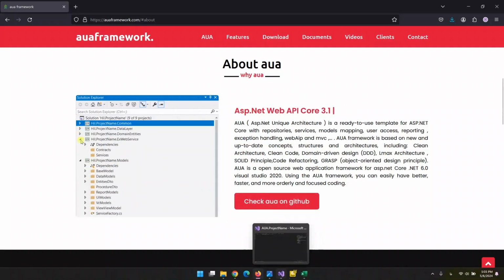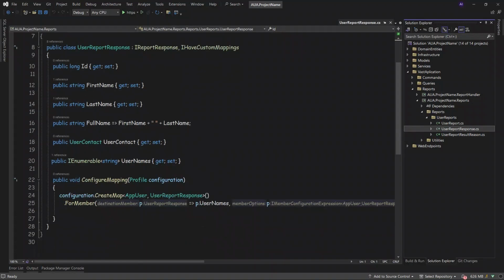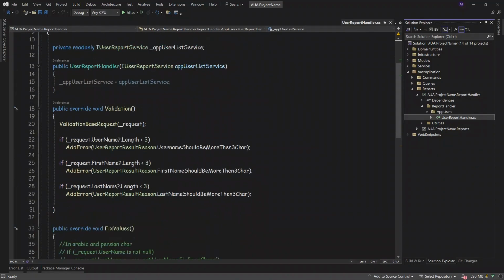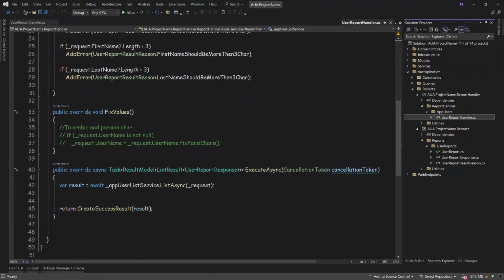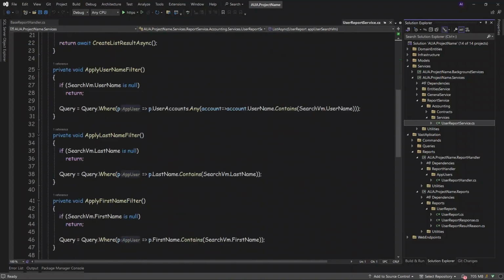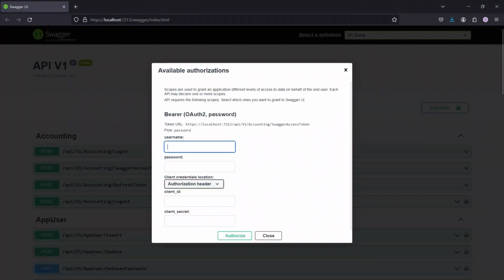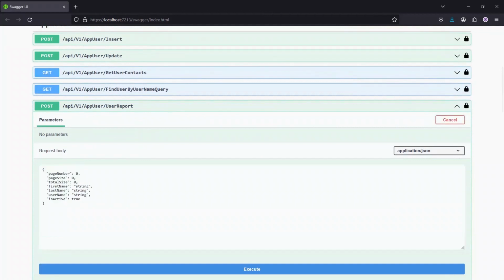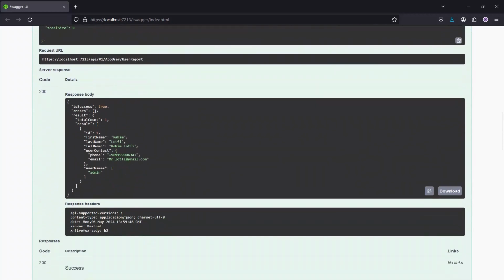009: Vast Application Layer: C) Reports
The fifth layer of the AUA Framework, namely VastApplicationLayer, is considered as its largest and most complex layer. Vast Application Layer Contains three following sublayers
- Commands Sublayer
- Queries Sublayer
- Repoerts Sublayer
Here in the present video we change will go through the 3rd sublayer, Reports. "Reports" sublayer has two subcategories, namely "Reports" & "Report Handler". We will inspect them altogether.

About the AUA Framework:
- GRASP (General Responsibility Assignment Software Patterns) for object_oriented_programming

Instructor:
Dr. Amir Mohammad Shahsavarani